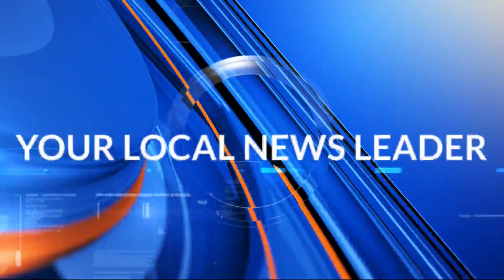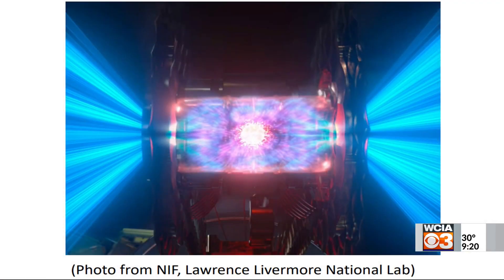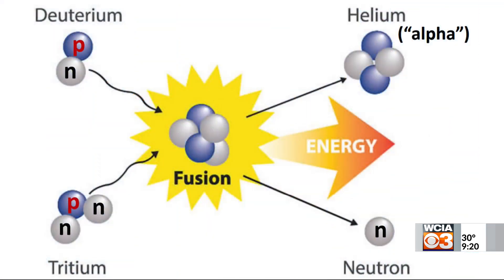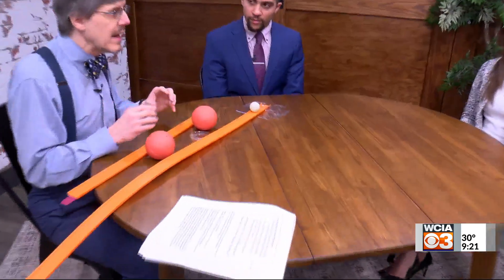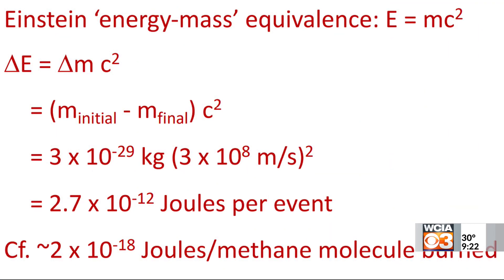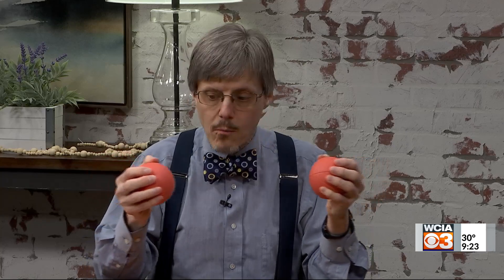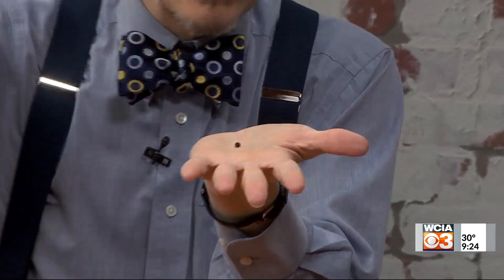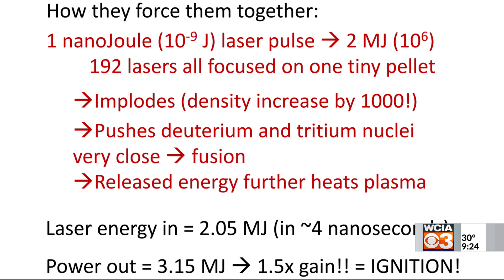Why's Guy's with Paul Kwiat: Nuclear Fusion Part 1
Why's Guy's Paul Kwiat came on the Morning Show to talk about Nuclear Fusion.